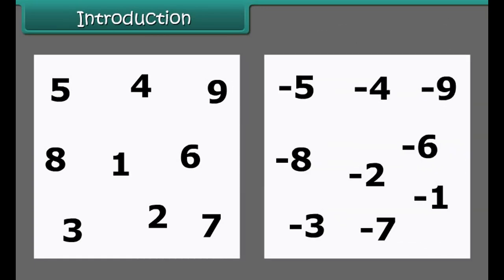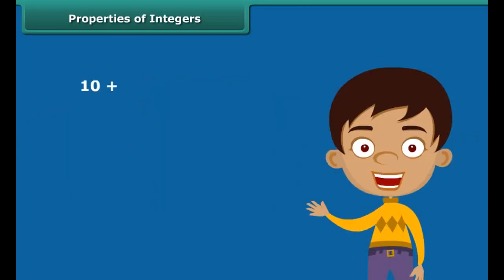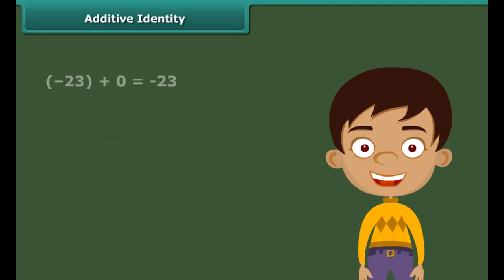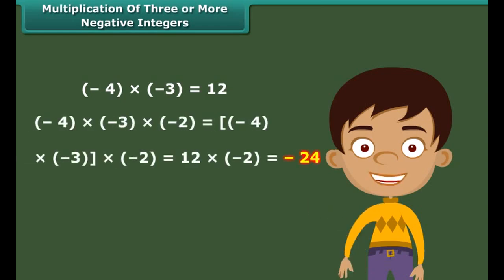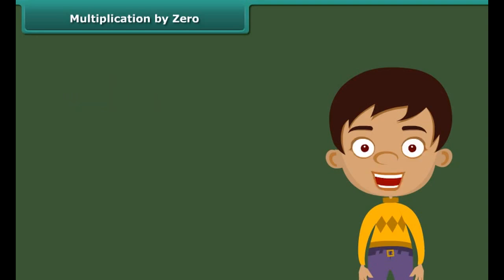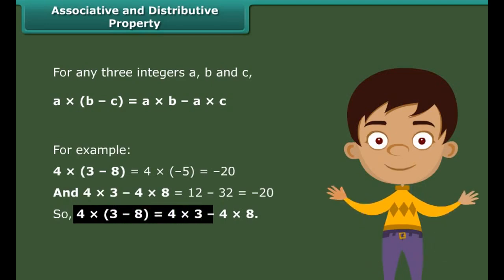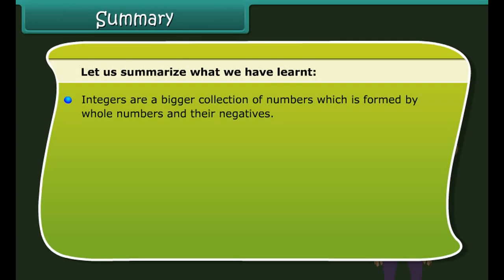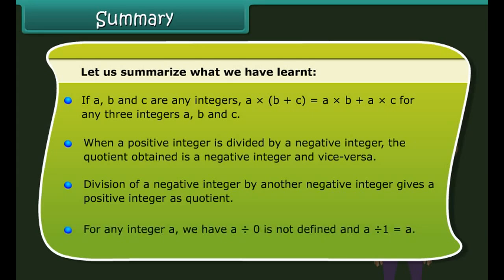class 7 mathematics ch 1 Integers